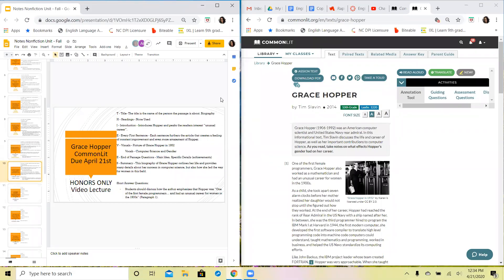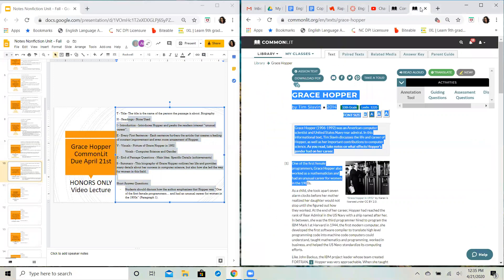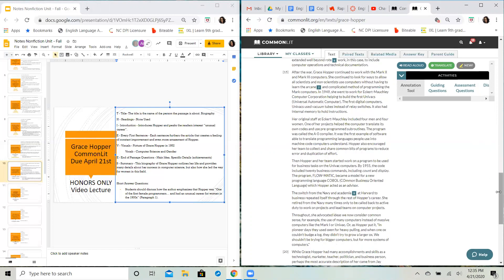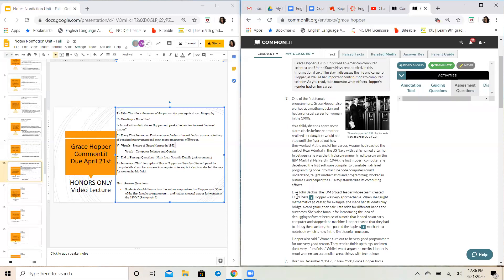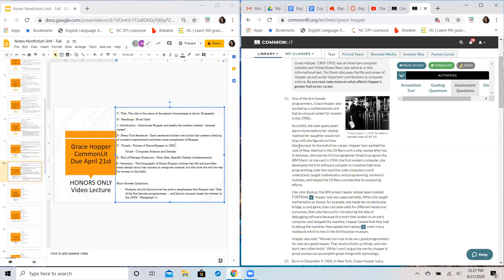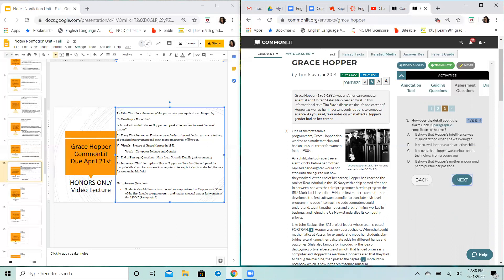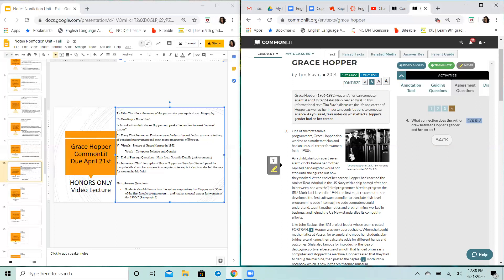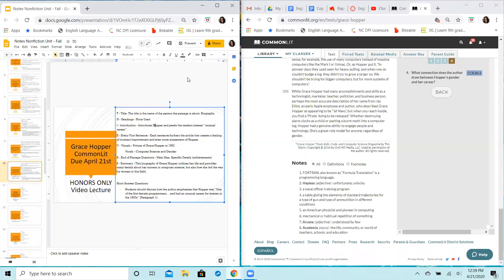Grace Hopper Lecture Video